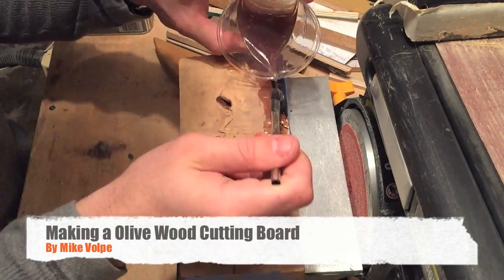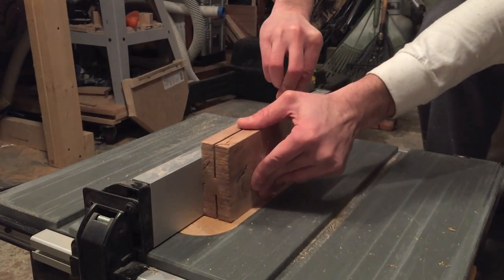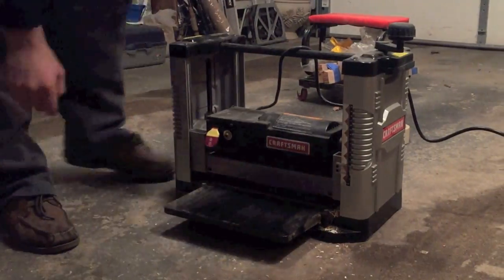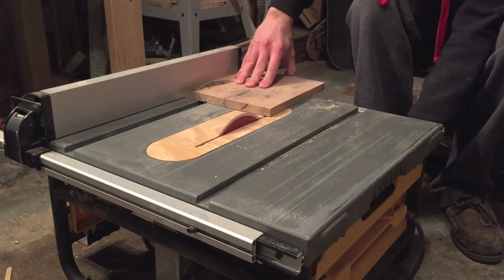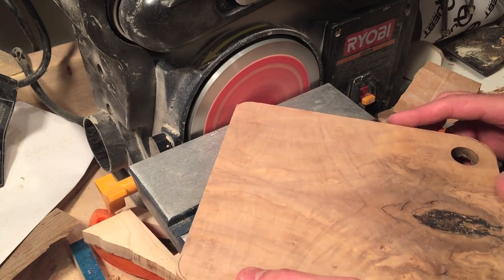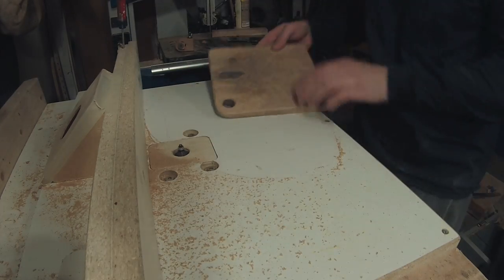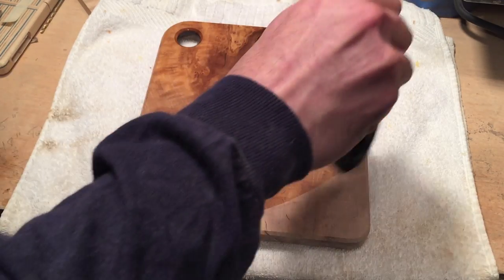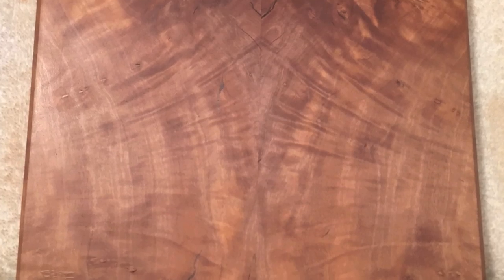How to Make an Olive-Wood Cutting Board -05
I started with a piece of olive wood that I bought off eBay and here's the steps I took to create an awesome cutting board! The finished board is 10" x 9" x 9/16"
Follow the build photos on Instagram @LongIslandWoodWorking